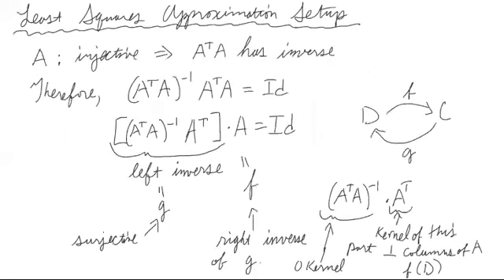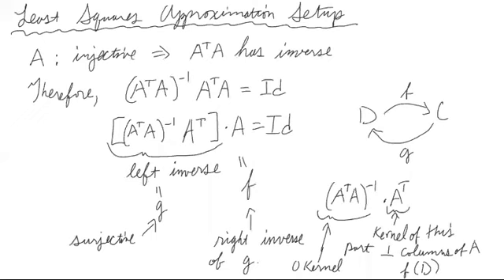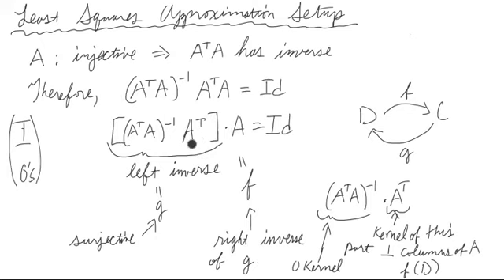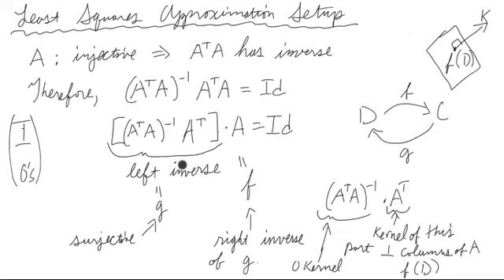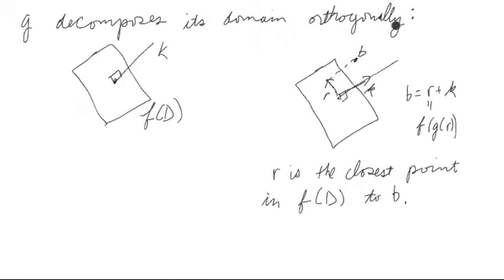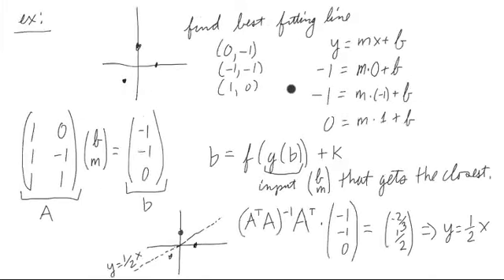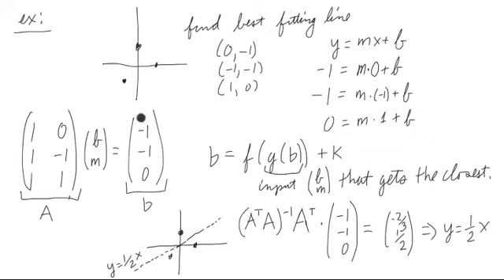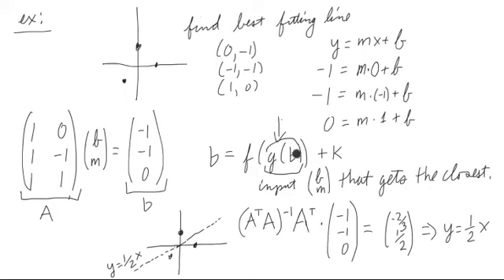Least Squares via Left Inverse